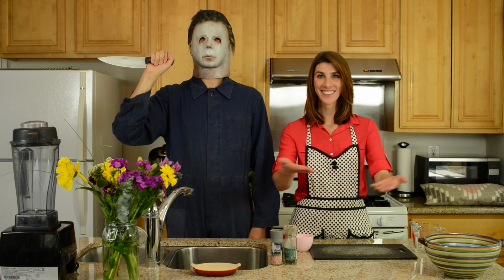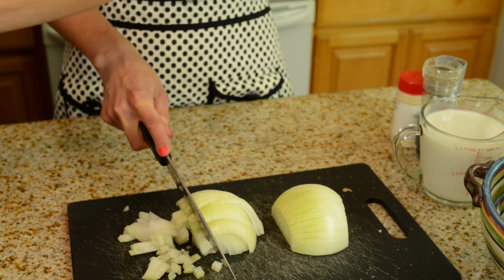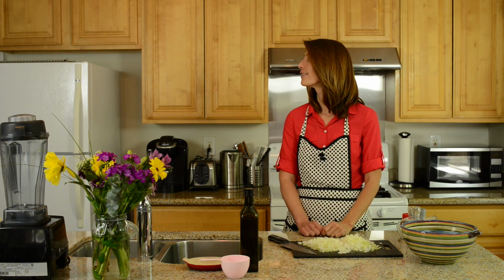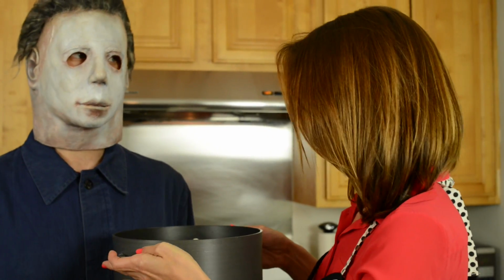Cooking With Killers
Join Olivia Dupree as she tantalizes your tastebuds alongside History's greatest KILLERS.

OBVS (Online Broadcast Virtual Station) takes you to the strangest corners of comedy where few dare to tread. Except for Bilbo. He went all the way Mordor.

Jessica Sattelberger and Adam Grimes blaze this brazen path of comedy through sketches, commercials, and web series. All for free and all for you.

Only on OBVS.